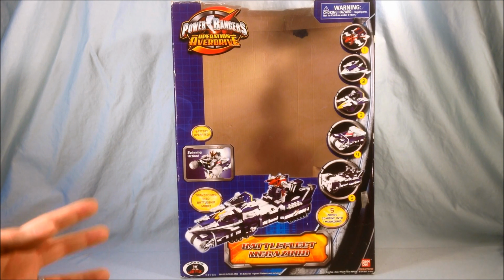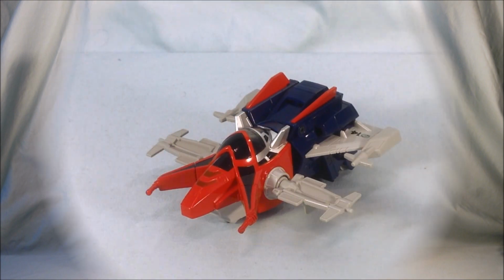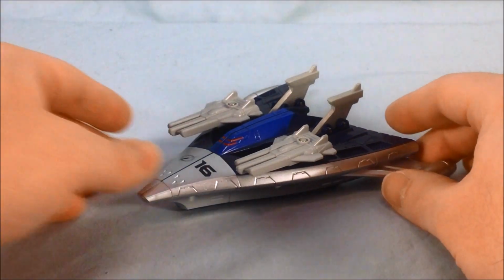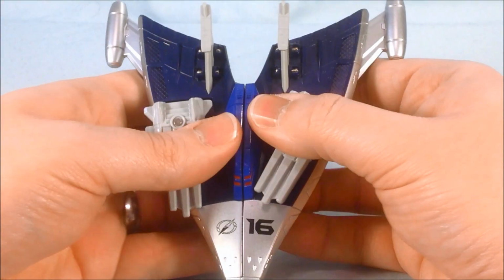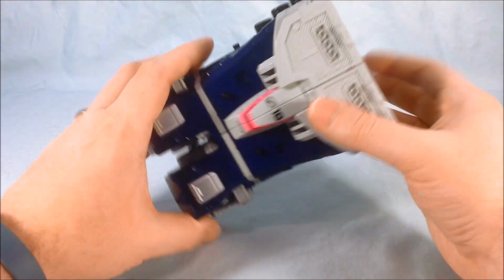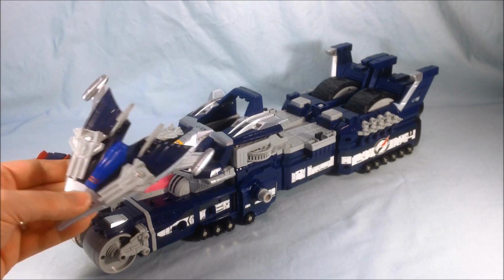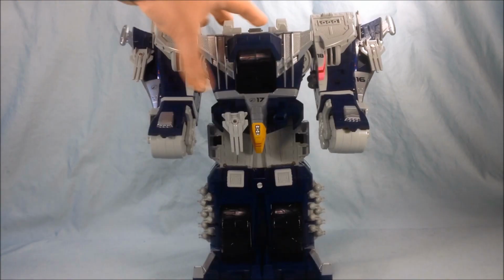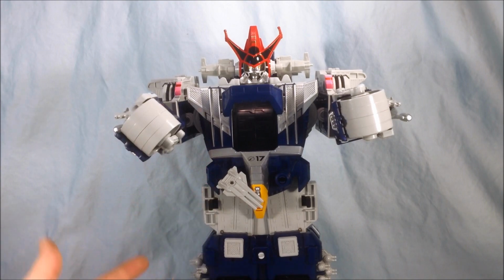Operation Overdrive BattleFleet Megazord Review